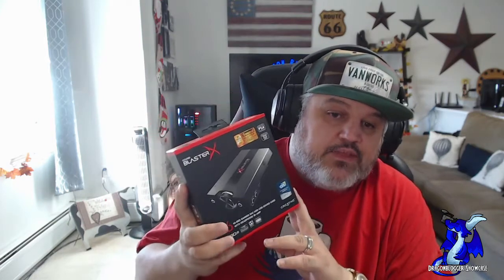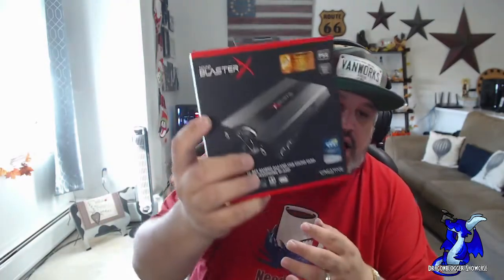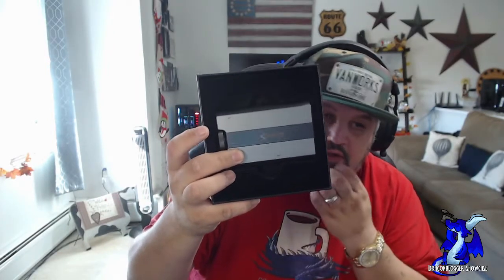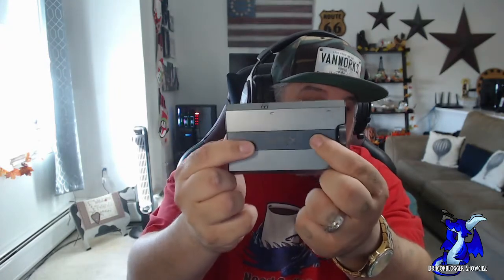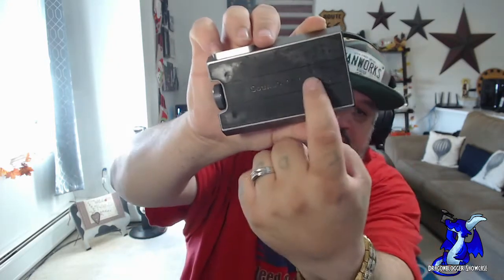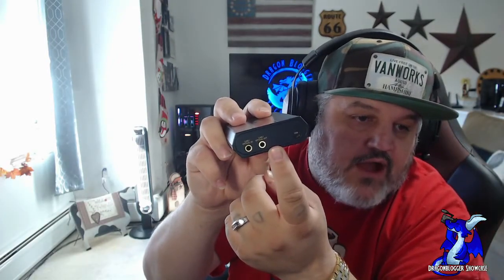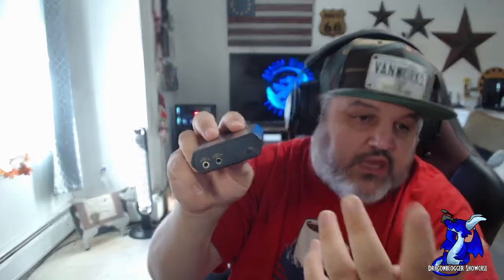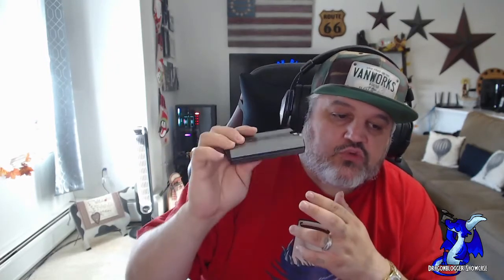What is the Sound BlasterX G6 Compatible With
Pick up the Sound BlasterX G6 on Amazon